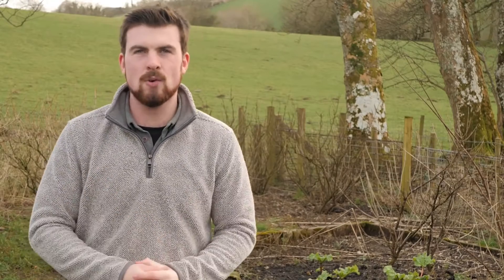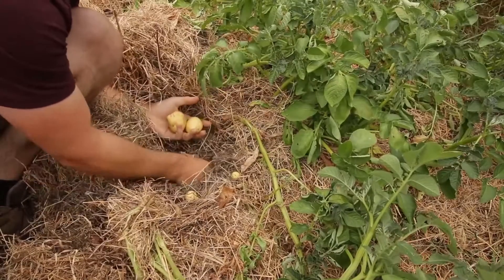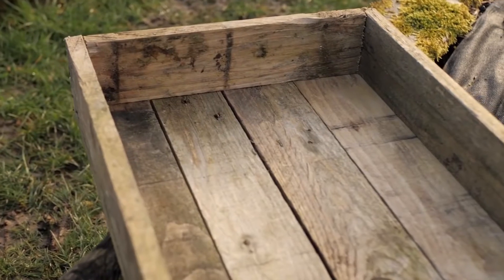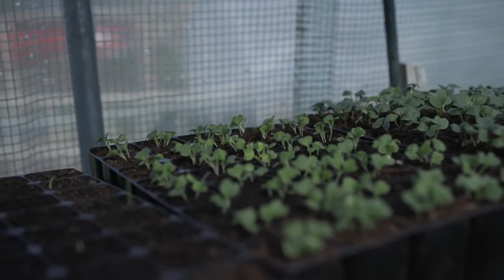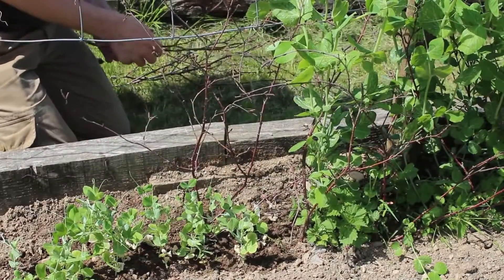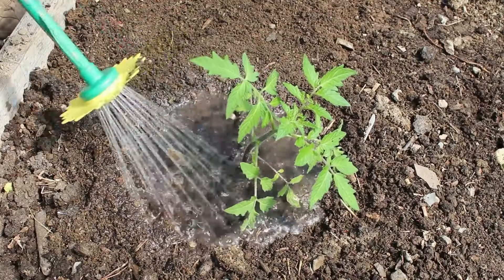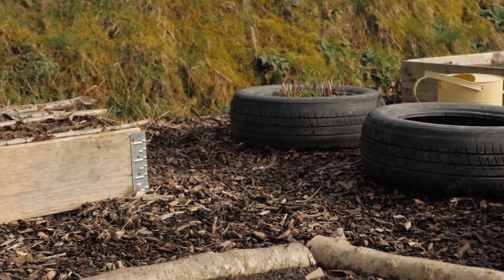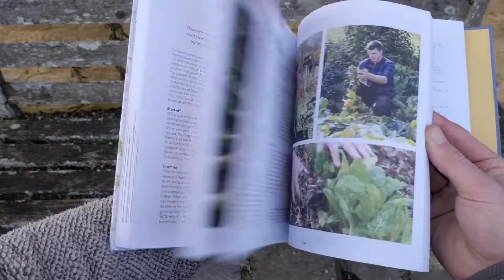🔴 Gardeners' World 2022 | 17 Brilliant FREE Vegetable Gardening Hacks More Food for Less Effort